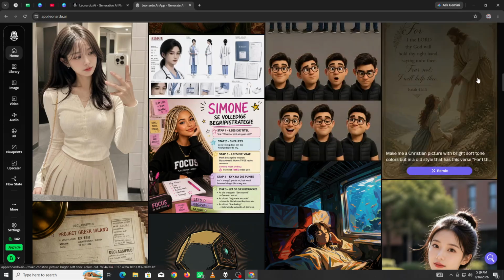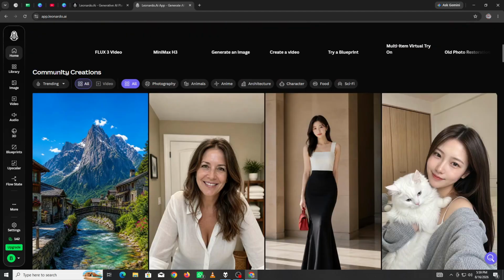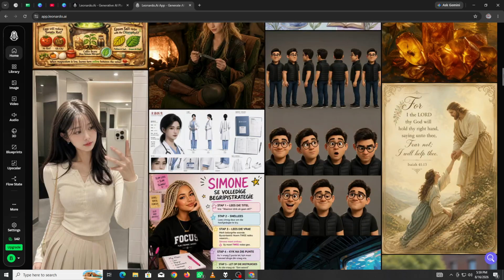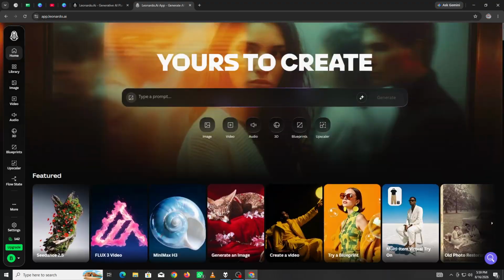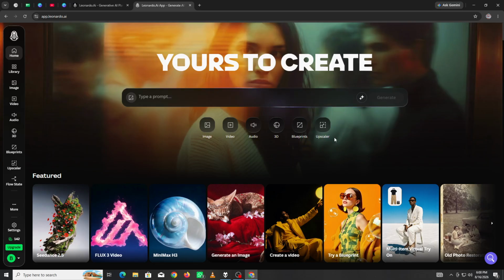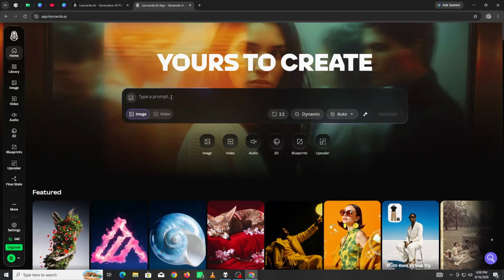How to Access Leonardo AI Full Guide 2026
In this complete 2026 guide, I'll show you how to access Leonardo AI. Learn how to visit the Leonardo AI website, sign in, access the main workspace, and get ready to start creating AI images. Follow this simple step-by-step tutorial to access Leonardo AI.